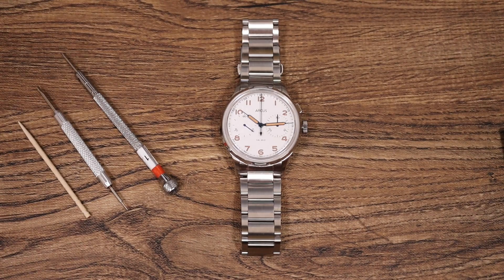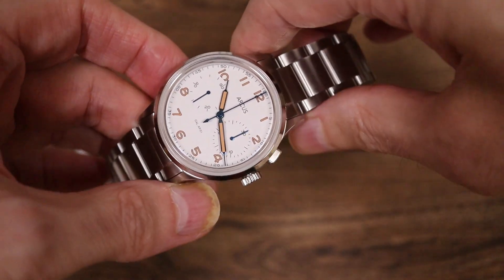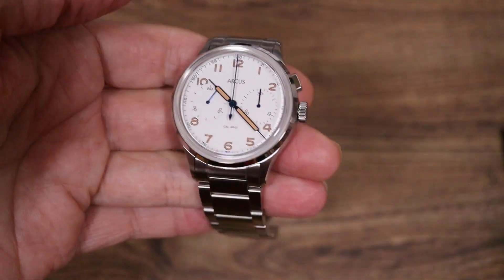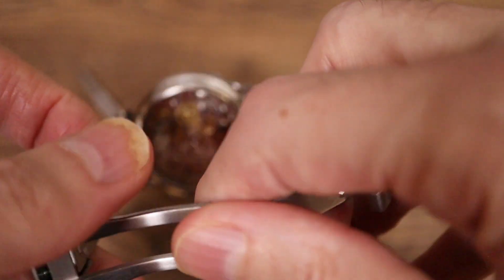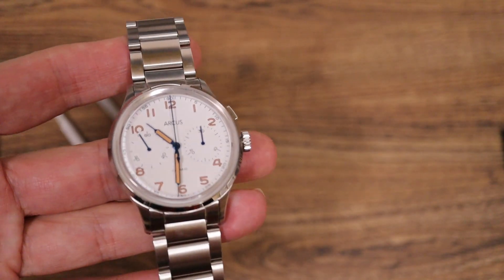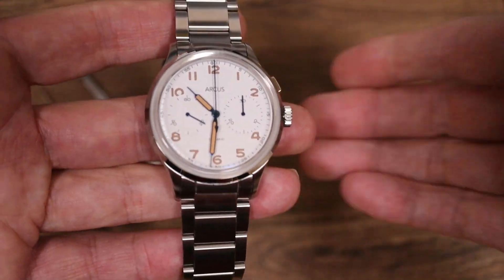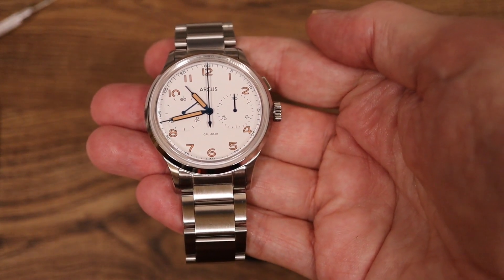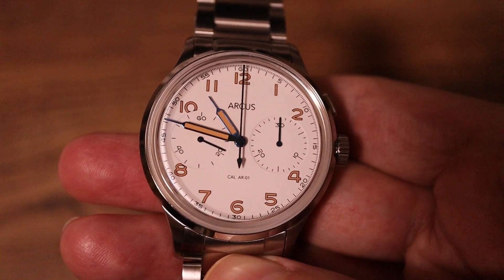Arcus Tropos - World's Most Affordable Monopusher?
The 39mm Arcus Tropos is currently available on pre-order until the 15th November, and for those looking to add a monopusher to their watch collection, it offers IMHO a phenomenal value at just under $700 USD. This is the only microbrand monopusher chronograph that I've ever come across, and for mainstream monopushers you can easily expect to pay north of a couple of grand, which should make this price point appealing to collectors. If however you're not particularly interested in the monopusher aspect of this timepiece and are just looking for a hand wound chronograph then certainly cheaper ST19-based options are available.

Overall this watch has the best feel of any microbrand chronograph I've ever handled, with buttery smooth winding and exceptionally good test results on our timegrapher. Arcus have come up with a really well built watch and not only do the assembly themselves in-house, but have their own CNC machines to manufacture the parts necessary to adapt the ST19 movement into a monopusher. Here it's great to see a genuine microbrand, two best friends who have the CNC machiny literally in one of their homes and came up with the adaption design themselves.

As with all ST19-based chronographs, this one has a gorgeous exhibition case back and some really nice specs too, including a screwed link bracelet, high boxed sapphire crystal on top, sapphire crystal on the back too, and 50 meters of water resistance. My understanding is that the production models will also come with swan neck regulators. If you want to learn more about swan neck regulators then I do have an explanation in another video:

For the record, I've not been compensated in any way for this review and we're not going to carry this watch in The Microbrand Store. I just wanted to share what I find to be a really interesting watch with a very unusual adaption, which is possibly a first for a microbrand.